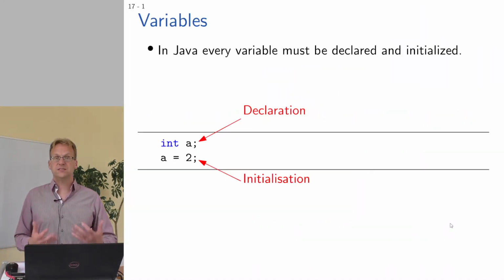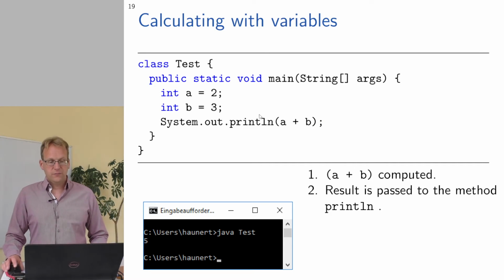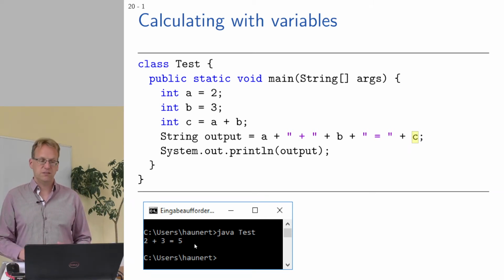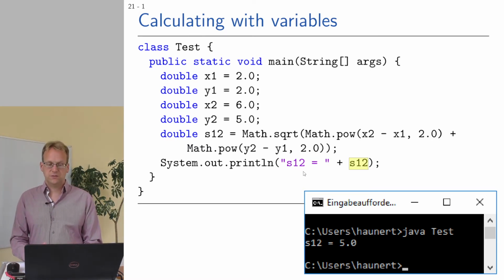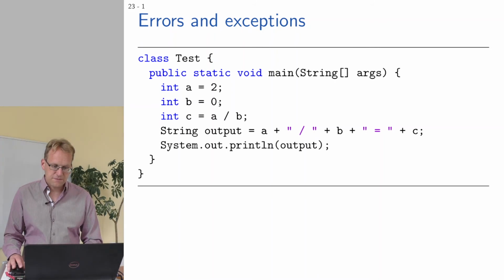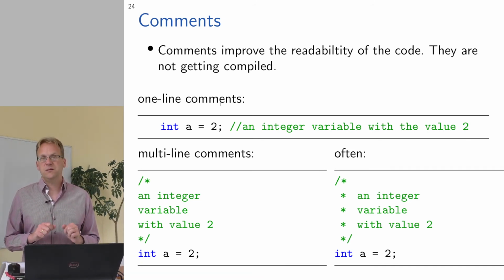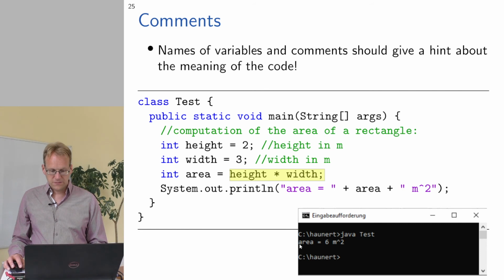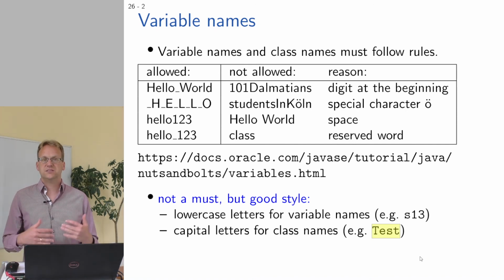Java Tutorial - Chapter 04: Variables and expressions